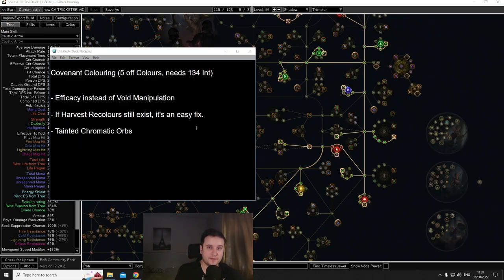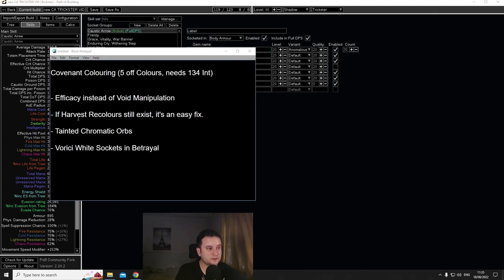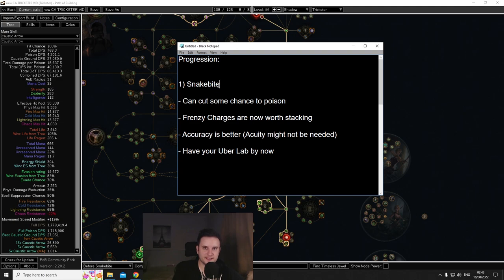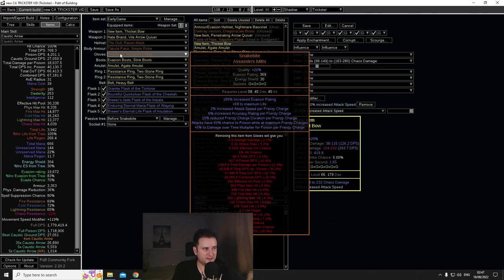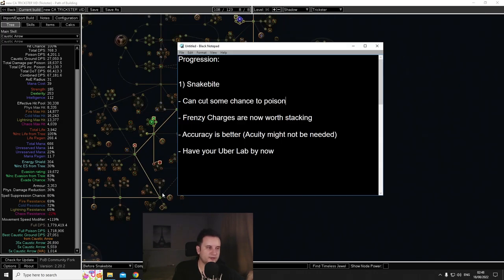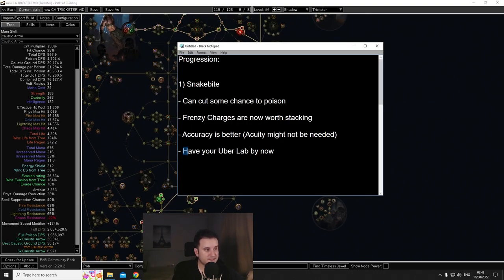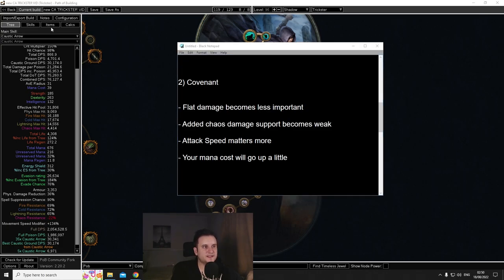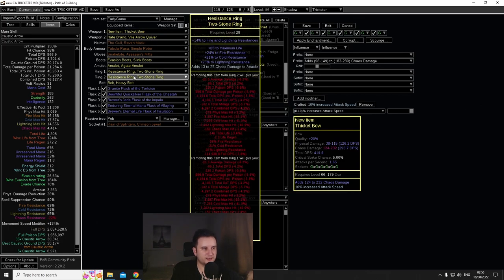Don't Make These Mistakes! CA Ballista Trickster + 3.19 Progression Guide | Path of Exile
This is how I'm planning to progress with my CA Trickster in 3.19 Lake of Kalandra. Don't make these mistakes!

00:00 Intro/Disclaimer
01:02 Colouring The Covenant
02:09 Snakebite Progression
03:44 Important Moments about The Covenant
04:52 Focusing on Chaos Resistance with Darkscorn
05:46 Tips: +1 Pierce, Accuracy & Chance to Poison
08:08 Thoughts & Conclusion

CA Ballista Trickster - Don't Make These Mistakes! + 3.19 Progression Guide | Path of Exile